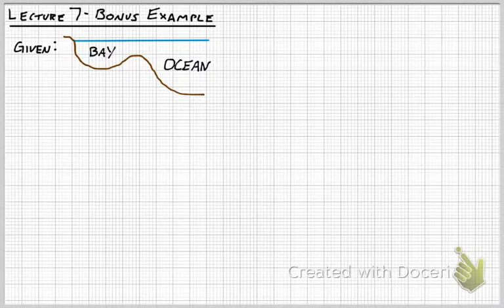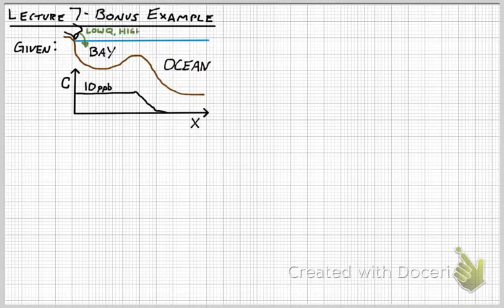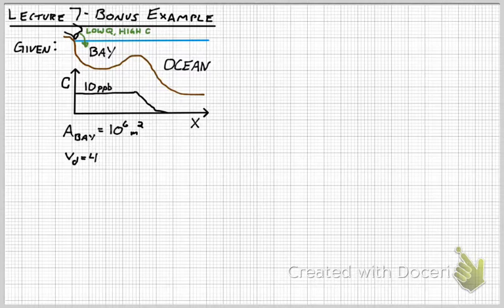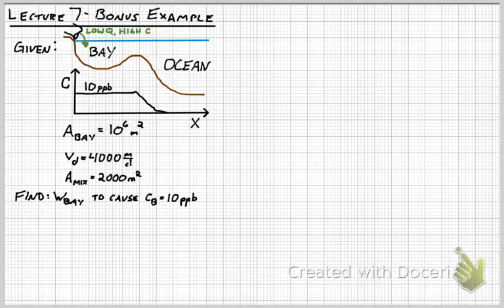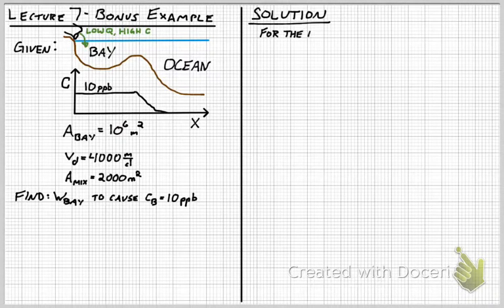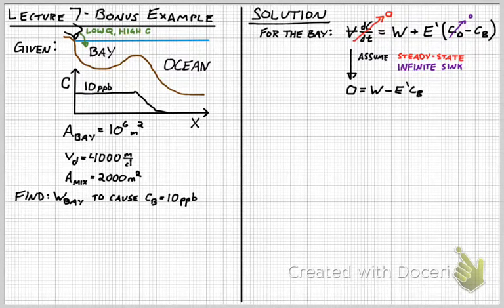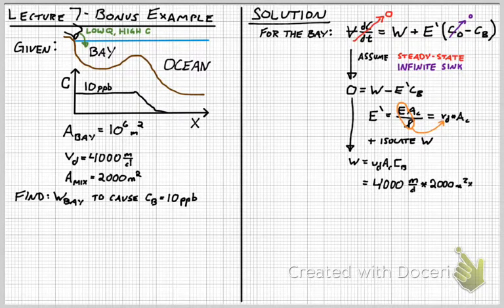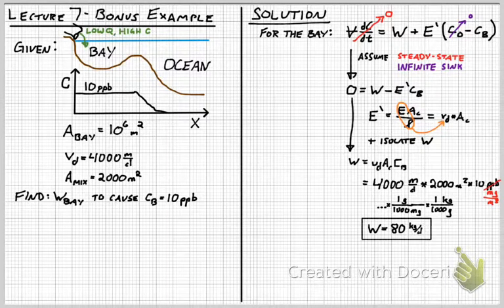Diffusion Example 1 - Find W into bay given C at steady-state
Bonus Example related to Lecture 7 (Diffusion)
Surface Water Quality Modeling
AS Ward
SPEA
Indiana University